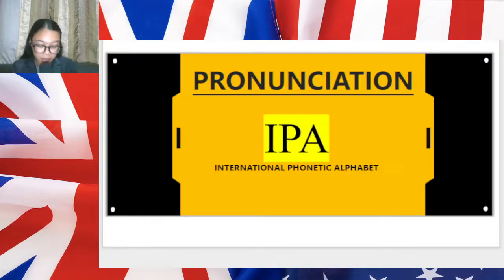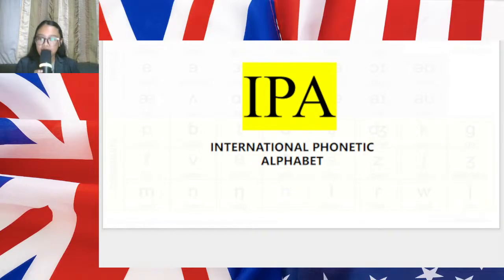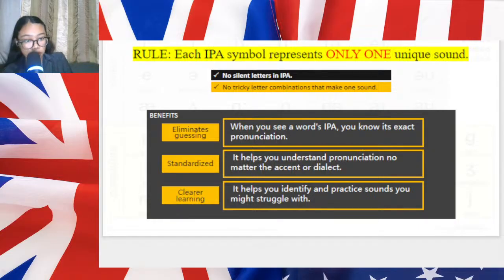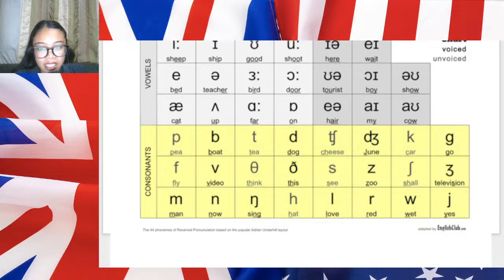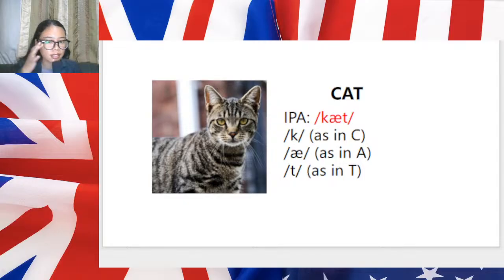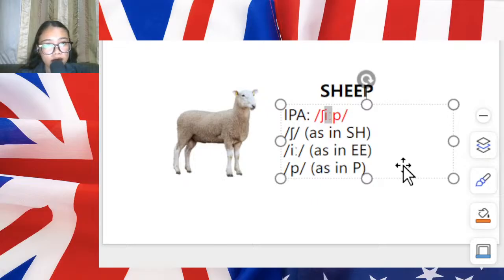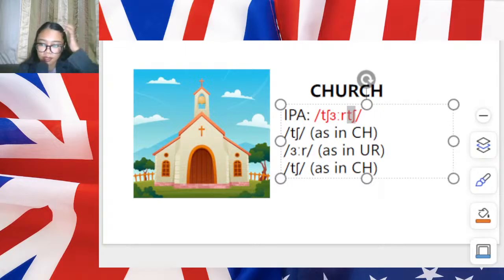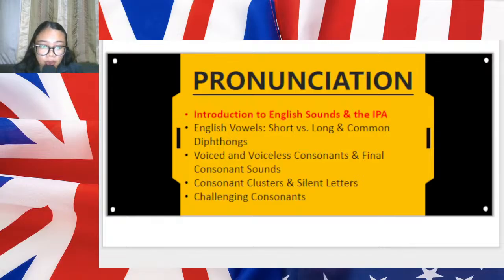Learn Pronunciation: IPA (International Phonetic Alphabet)